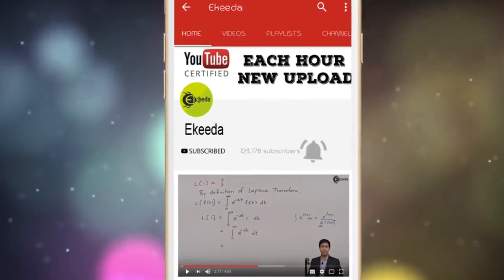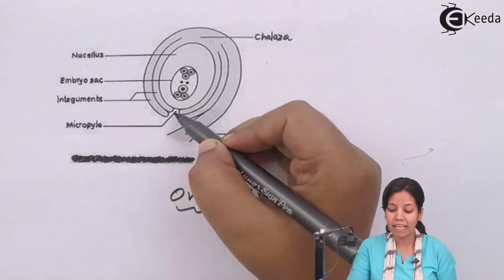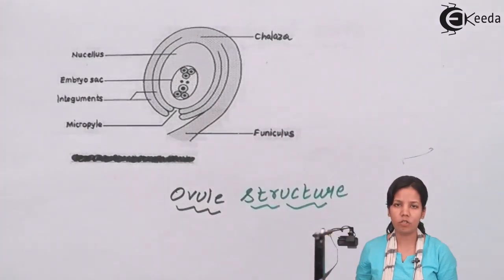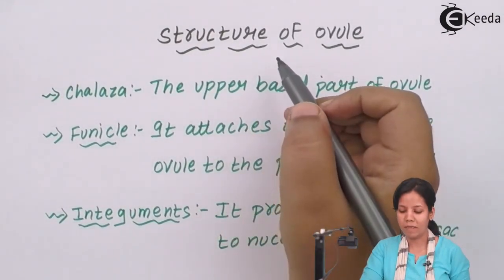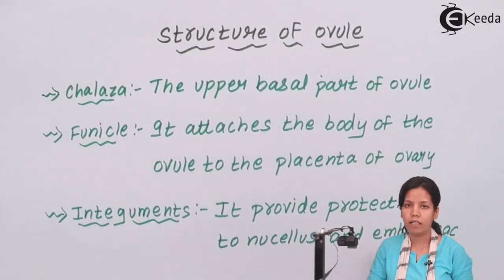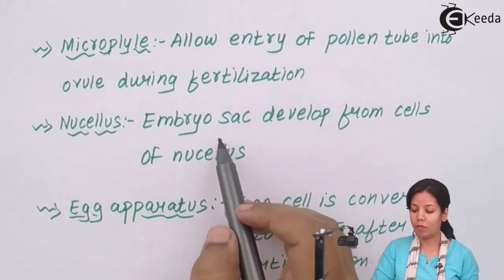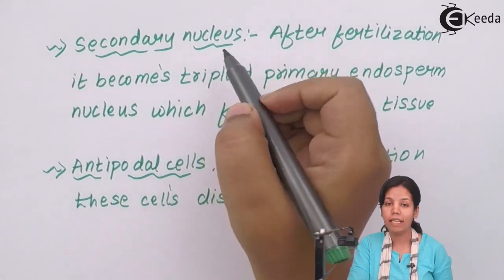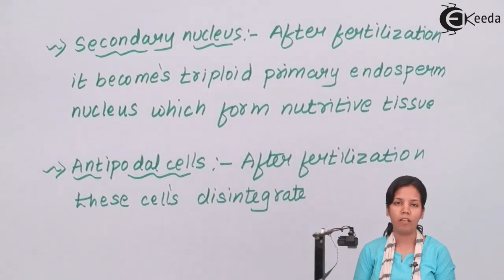Structure of Ovule - Reproduction in Plants - Biology Class 12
Video Lecture on Structure of Ovule from Reproduction in Plants chapter of Biology Class 12 for HSC, CBSE & NEET.

Happy Learning : )